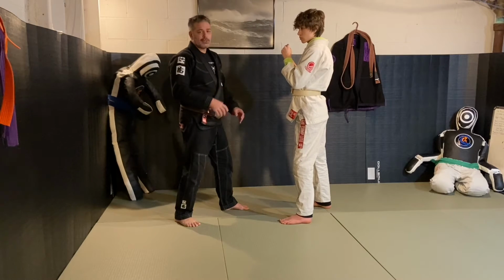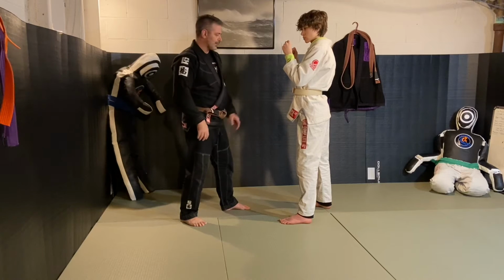35 Sucker Punch Defense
The 75 movements demonstrated in these videos represent Helio Gracie’s first 75 techniques, which can be found in his book, Gracie Jiu-Jitsu: The Master Text  They are a foundational aspect of Brazilian Jiu-Jitsu, original forms of the system that typically aren’t being practiced daily or used during normal mat-time.

Although some techniques appear unorthodox, or even dated, all movements have their usefulness depending on the person.  For example, Bruce Lee said “Adapt what is useful, reject what is useless, and add what is specifically your own.”
A deeper philosophical thought process on “reject what is useless” could be had, and some would say the meaning is “what seems useless now, may be useful later” or “reject useless distraction, and continue to refine the details.”

The techniques are simple and require minimal movements, most defense relies on a good “O-Goshi” (hip toss). The idea of these techniques is not to debate what is “useless,” but to acknowledge a bit of tradition…like me teaching my son.

 There is plenty of time to “Add what is specifically your own.”